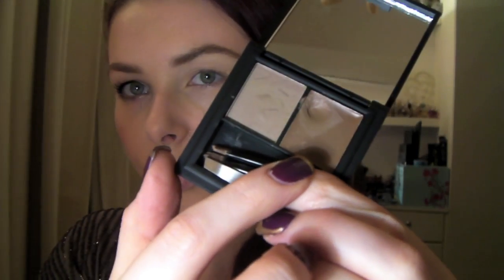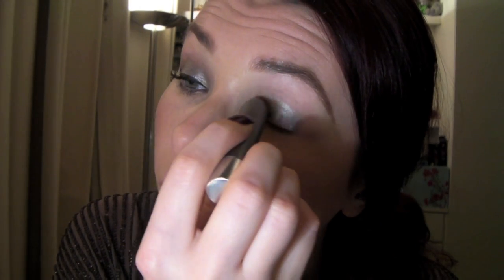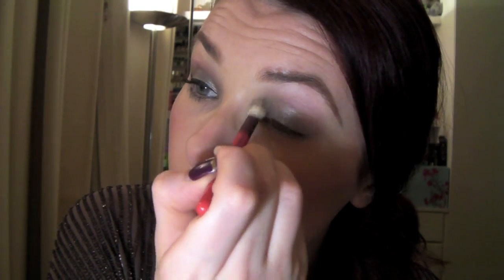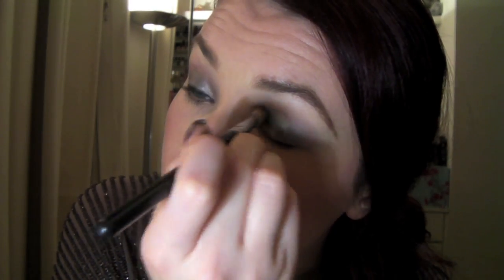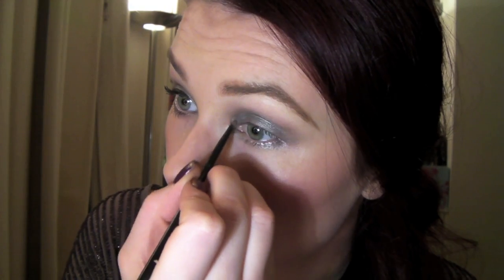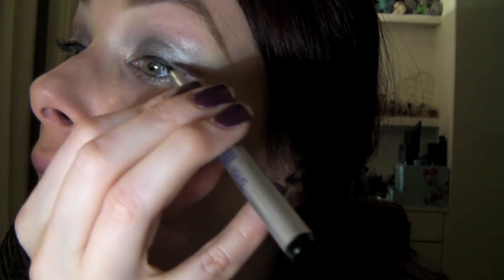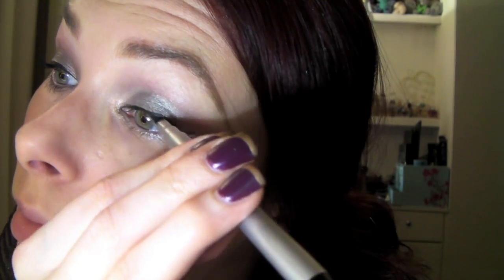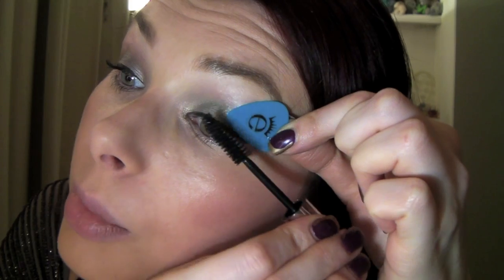Christmas/ New Year's Party Makeup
An easy, wearable look perfect for a Christmas or New Year's Eve party!

Products used in this video:
L'ancome Photogenic Lumessence
Bobbi Brown creamy concealer
NARS Sin blush
Sleek Brow Kit in Light
UDPP
Eyeko FAT Eye Stick in Satin Taupe
YSL shadow (from limited edition palette)
Eyeko Skinny liquid liner in black
Eyeko Fat Brush mascara
Lash Royalty false lashes
Beaute Fever lip stain
Max Factor Elixir lipstick in Mulberry
The Body Shop lipgloss in no.11